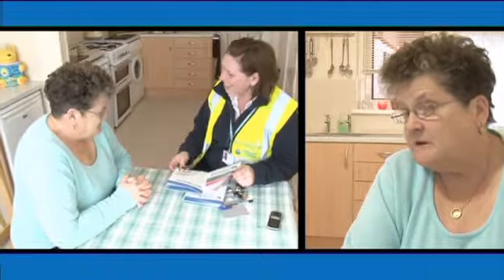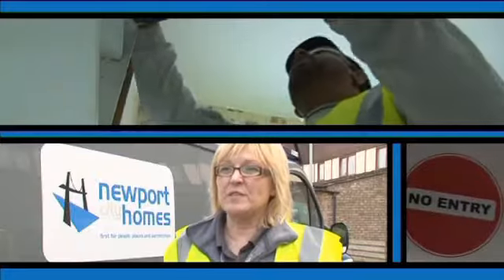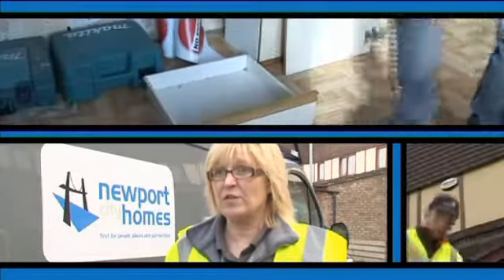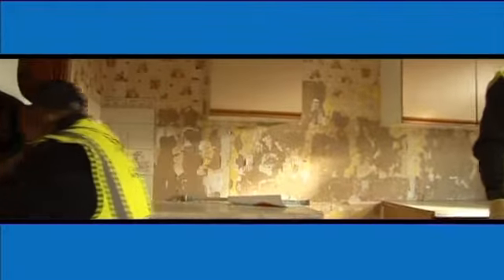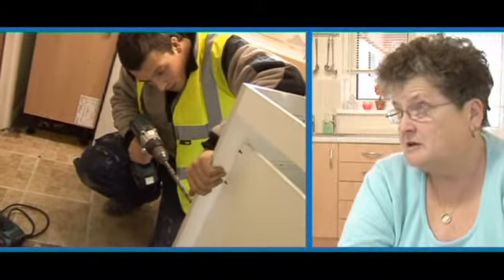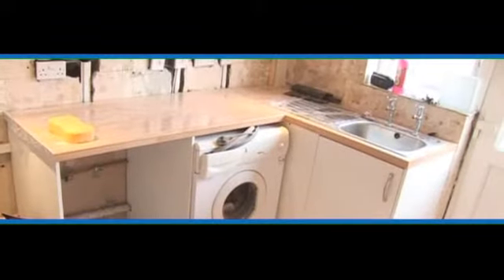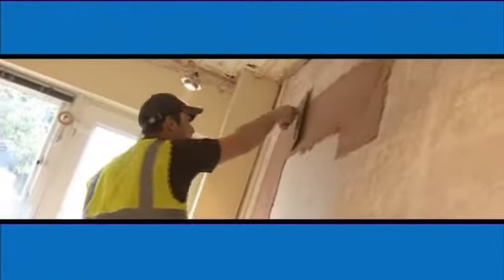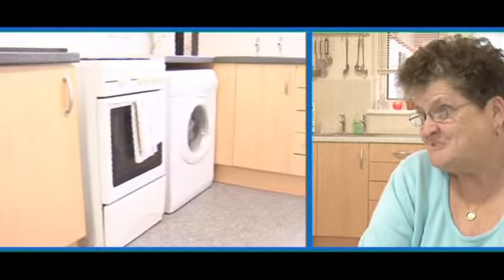NCH The Investment Programme and You - Kitchens.wmv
Find out what to expect from the work involved when a kitchen upgrade takes place in your home